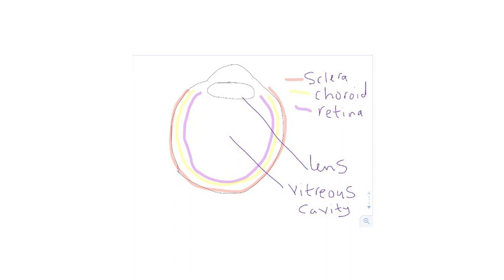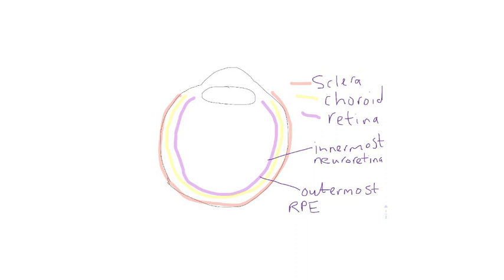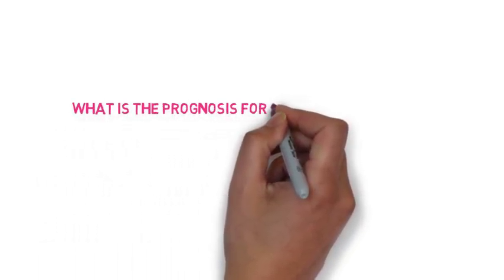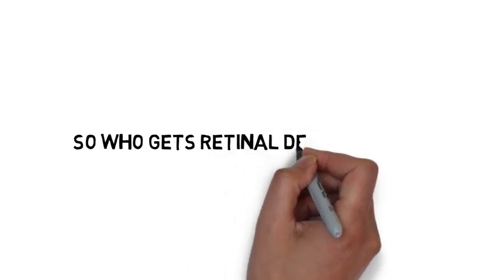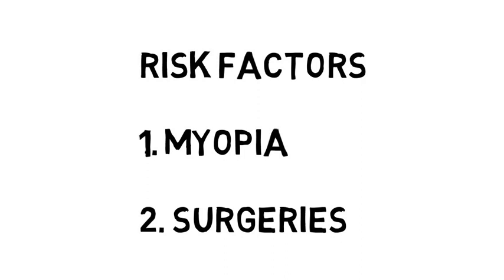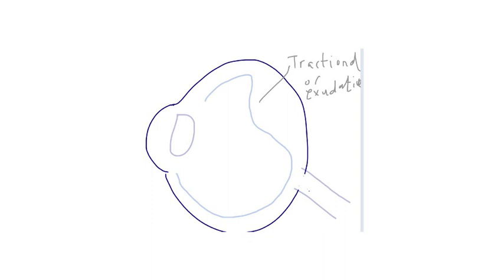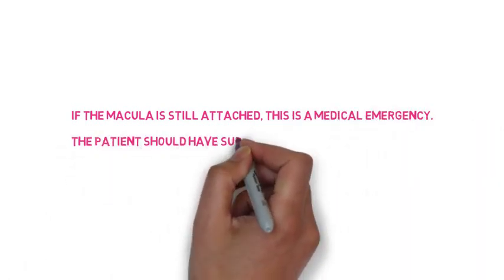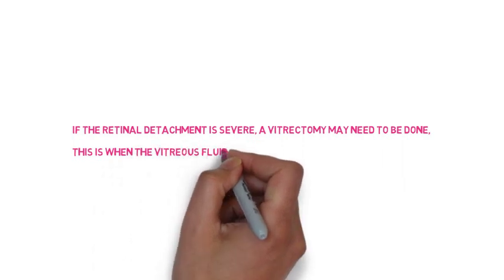Retinal detachment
This is the separation of the retinal pigemental epithelium( rpe) from neurosensory retina. It is a medical emergency. Any new floaters and flashes of light should be considered retinal detachment until proven otherwise.

This video will discuss the signsof retinal detachment, types, pathology and treatment. Knowldge of retinal detachment is important for medical finals, OSCE, USMLE and canada Q bank exams. It is also important for postgraduate examinations.